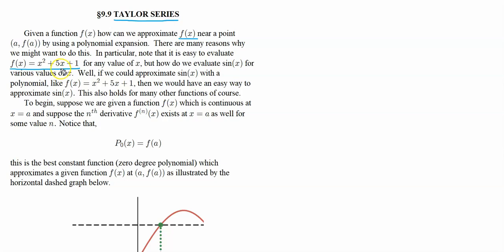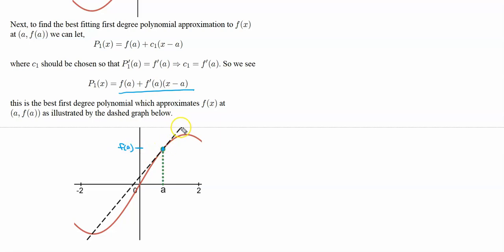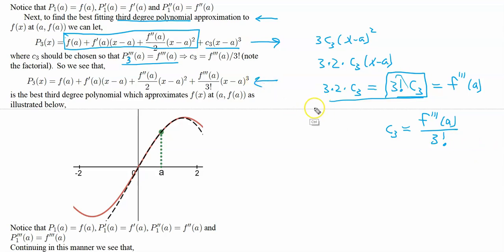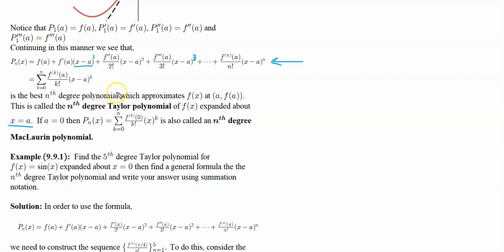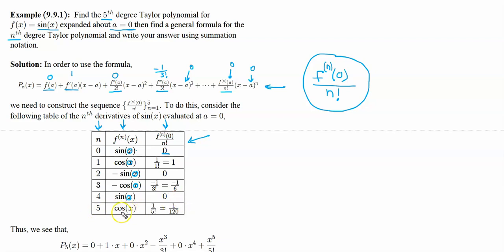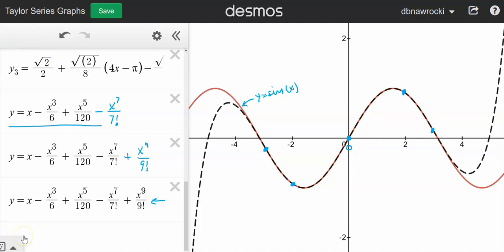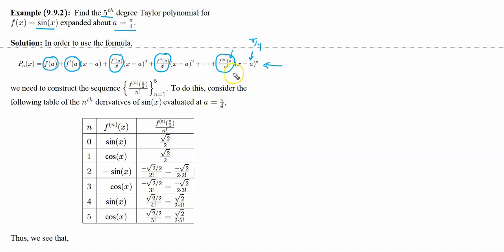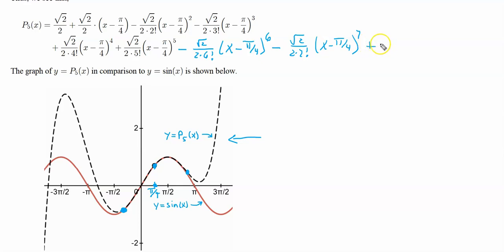Calculus 2: Taylor Series Video 1